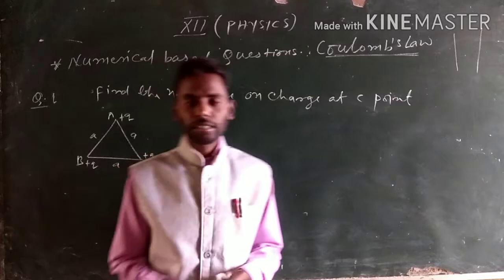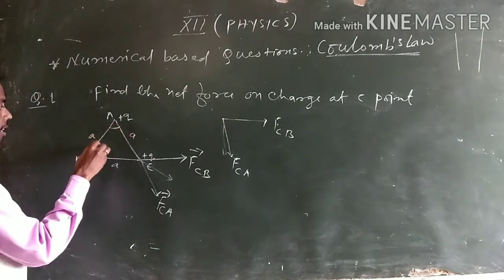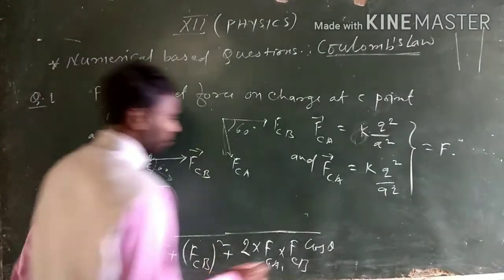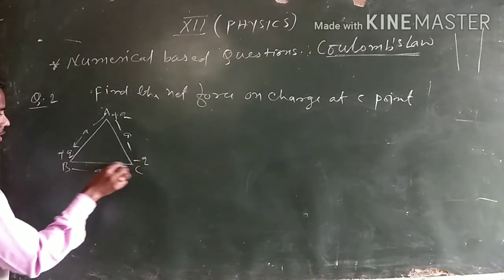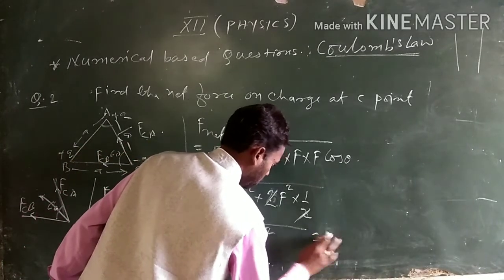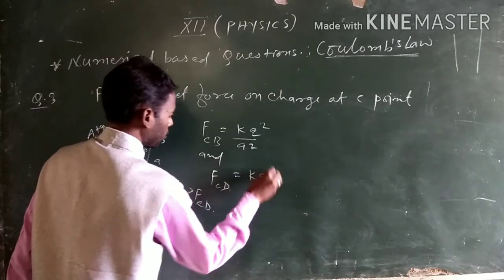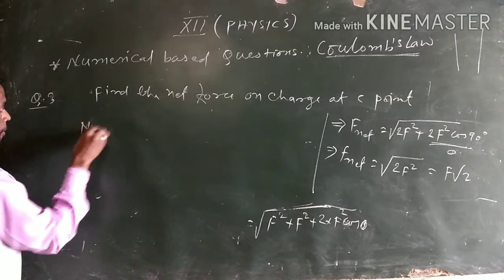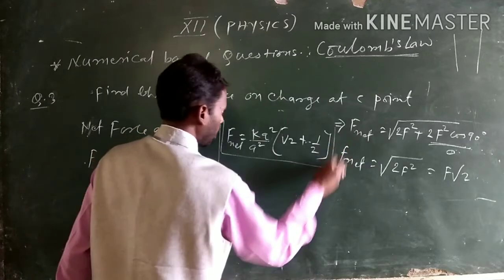06 Numerical based questions (Coulomb's Law)XII PHYSICS| IIT JEE | Devi Dayal Nagwar physics sir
06 Numerials questions based Coulomb's Law| class XII IIT JEE| Devi Dayal Nagwar physics sir